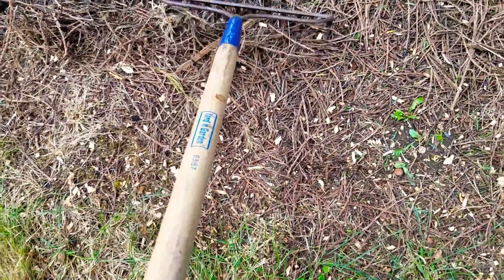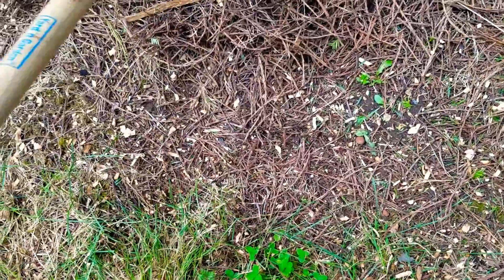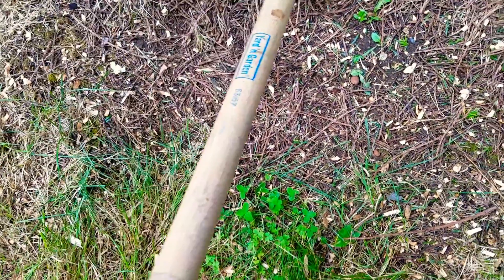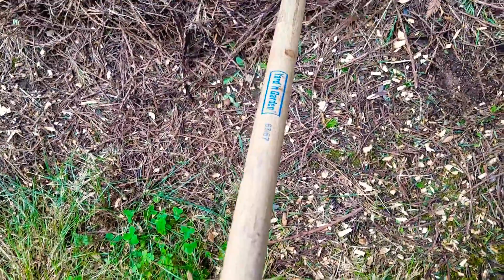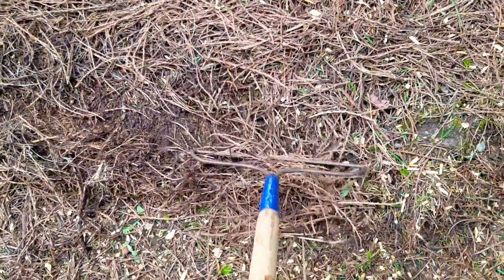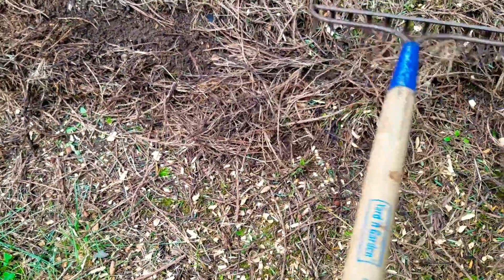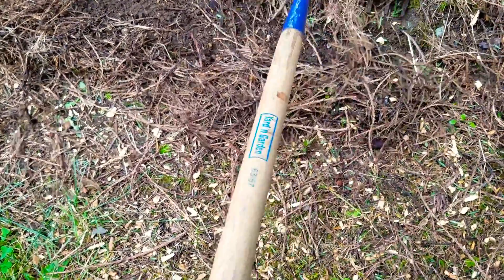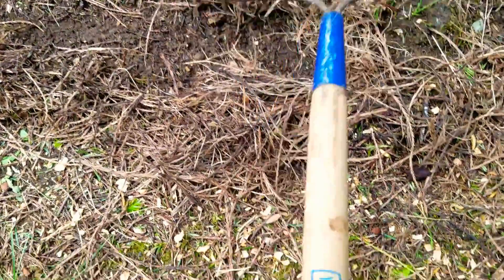EZ-Prepping the bed for direct seeding.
Prepping the bed for direct seeding